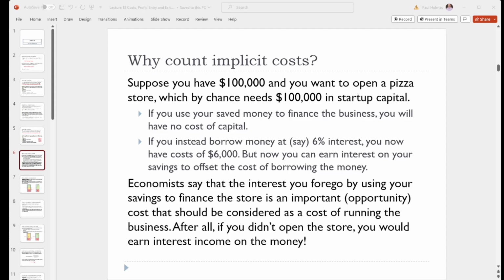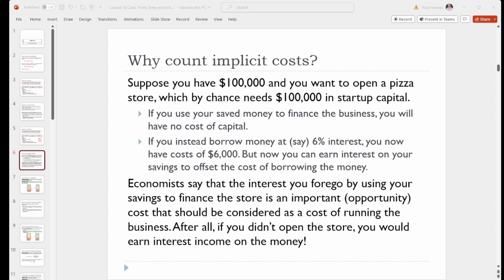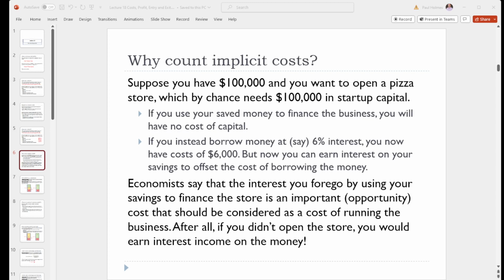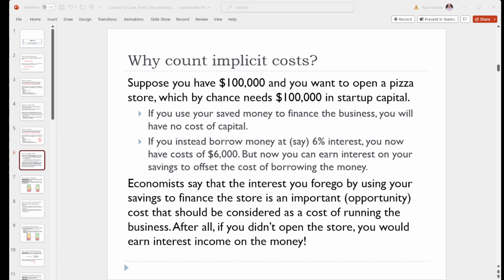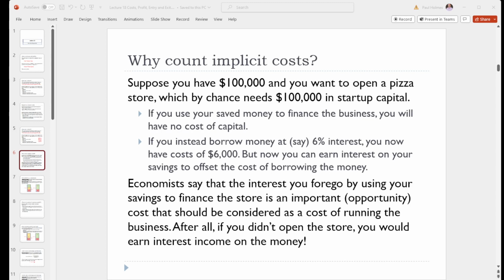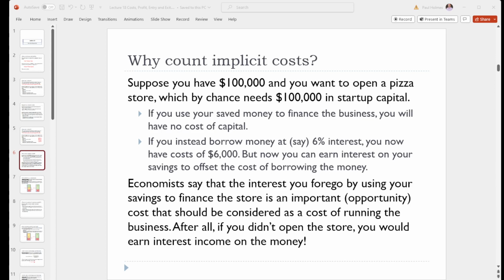Micro 18 3